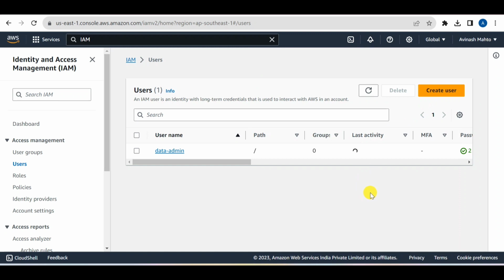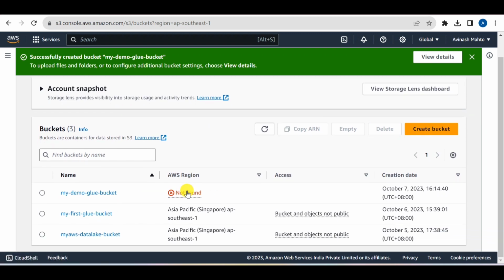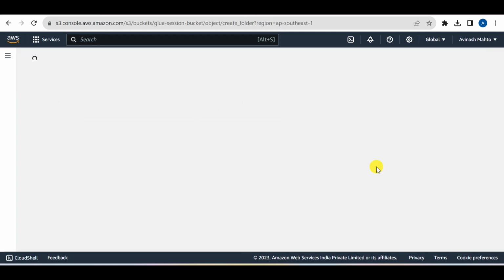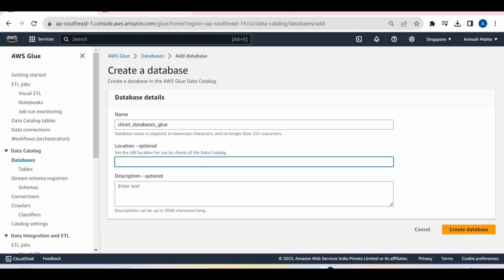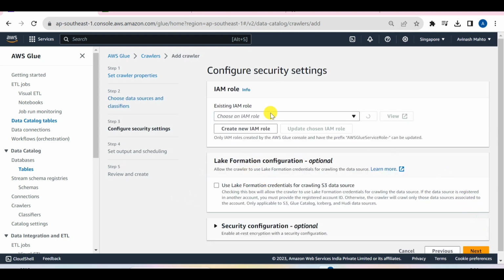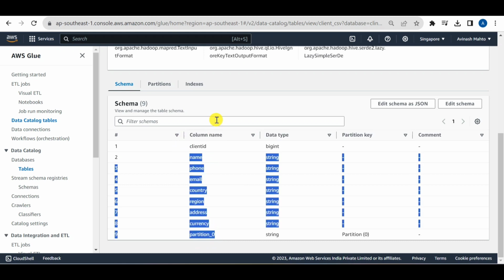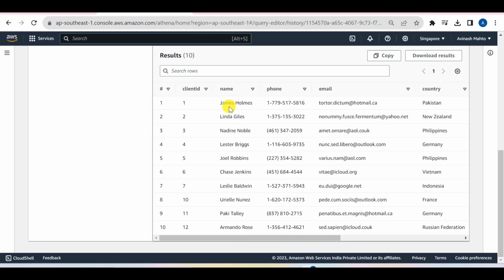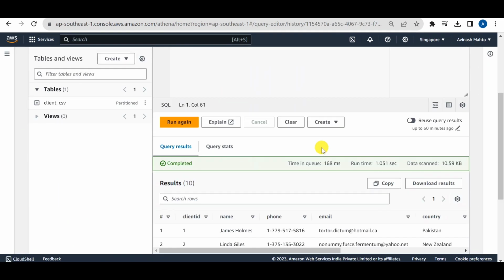PART1: Complete hands-on with AWS Glue | Data Crawling from S3 bucket using AWS Glue | Athena query